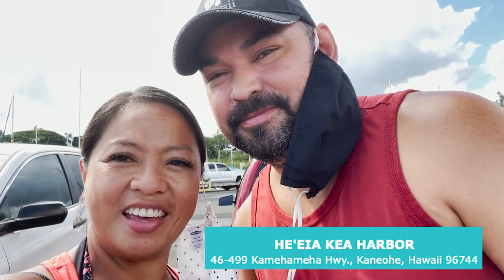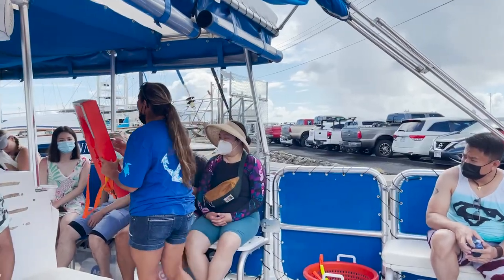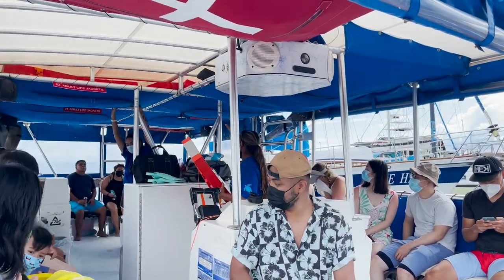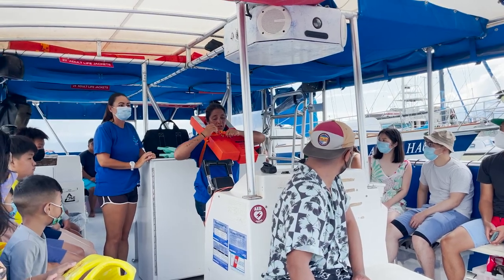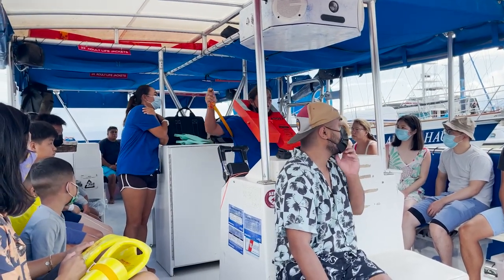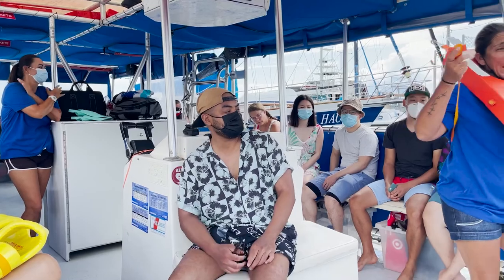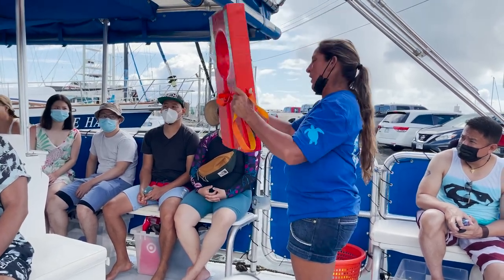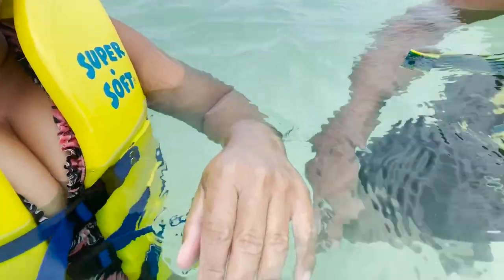OAHU HAWAI'I - AUGUST 2021 | DAY 9 VLOG - Kaneohe Sandbar,Got'z Grindz,Kam Bakery,Helena's Hawaiian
WELCOME TO OUR OAHU HAWAI'I TRAVEL VLOG!!  In today's video we headed over to the East Side of the island to visit the Kaneohe Sandbar. We went snorkeling🤿 🏊 for the very first time and also saw our first HONU🟢🐢 (green sea turtle🐢)!! This was definitely an experience of a lifetime and we want to give a special shout out to CAPTAIN BRUCE'S CREW for such an AMAZING EXPERIENCE!! Check out the video to see how we captured footage of the beautiful fish🐠 🐟and if the equipment📱 we used SURVIVED or NOT!! For those of you that have been following our HAWAI'I TRAVEL VLOG, you know we can't call a day complete without some DELICIOUS EATZ!! This day was PACKED WITH EATZ!! We started our day by going to GOT'Z GRINDZ and had some AMAZING GRINDZ for sure!! From musubis, to gyoza, to gyudon!! Check out our MUSUBU FOOD TOUR IN OAHU HAWAI'I as well as our EAST/WINDWARD SIDE FOOD TOUR IN OAHU HAWAI'I to find more details of what we ate from GOT'Z GRINDZ!! After snorkeling🤿 in the sandbar, we tried our first MALASADAS at KAMEHAMEHA BAKERY!! Check out our BAKERY FOOD TOUR IN OAHU HAWAI'I to find out more about what MALASADAS are and why we had to try it!! Then last but not least, we finished off our DELICIOUS EATZ by going back to HELENA'S HAWAIIAN FOOD for another helping of that AUTHENTIC HAWAIIAN FOOD!! Definitely a packed day for sure!!

     -3 hour tour in AM or PM (your choice)
     -Adults $140/ Children $118 but they are offering a $12 discount off each price per person
     -soft drinks, snacks, and fruits included
     -paddle boards, water toys, snorkeling gear, life jackets are provided
     -10 to 15 mins boat ride to the sandbar
     -TOTALLY WORTH IT!! :)

This is DAY 9 of our OAHU HAWAI'I TRAVEL VLOG so definitely hit that SUBSCRIBE button as well as CLICK THE BELL🔔 for notifications so that you get updates on all the content we are dropping during our travels here in OAHU!!

IT REALLY HELPS OUR CHANNEL GROW HERE IN THE YOUTUBE WORLD!! PLUS IT'S FREE!! YES 🆓 🆓 🆓!! Mahalo for checking us out and your support!! 🤙🌺

Our equipment:
📸Camera - Sony ZV1
🔭Tripod - Joby JB01507 GorillaPod 3K Kit
🎤Mics - Rode Microphones Wireless GO II Dual Channel Wireless Microphone System
📹Action Camera - Iphone 12 Pro Max